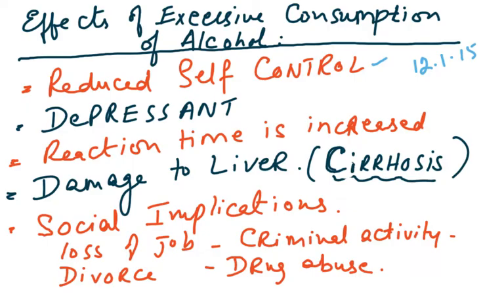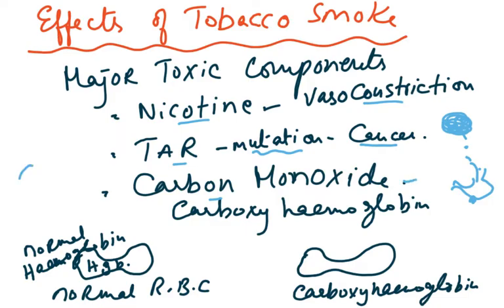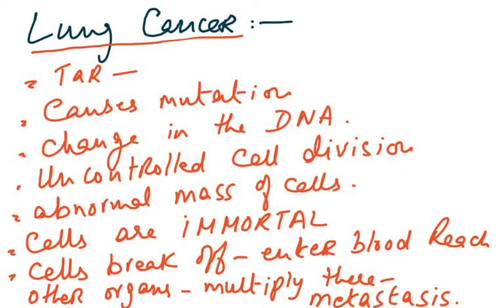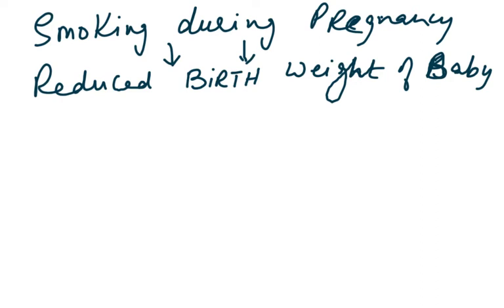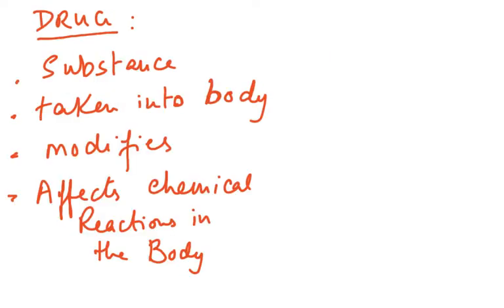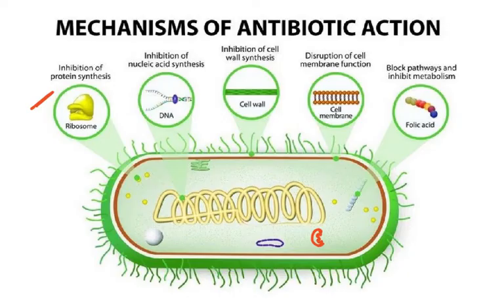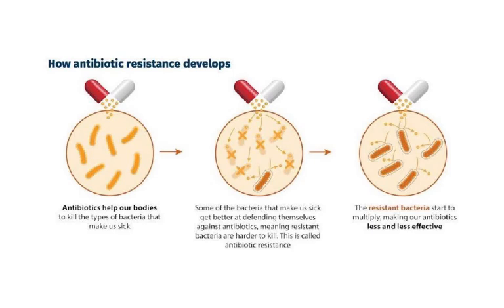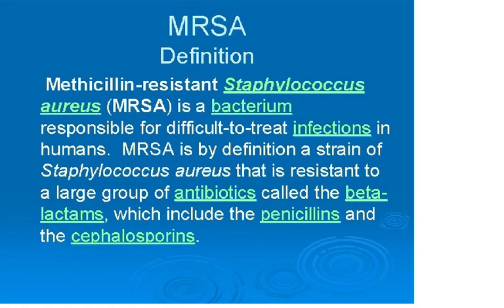5090 CH 12 VIDEO 2 SYLLABUS 2023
DISEASE AND IMMUNITY
ALCOHOL. SMOKING .ANTIBIOTICS